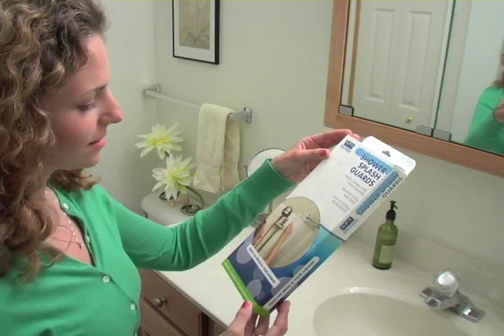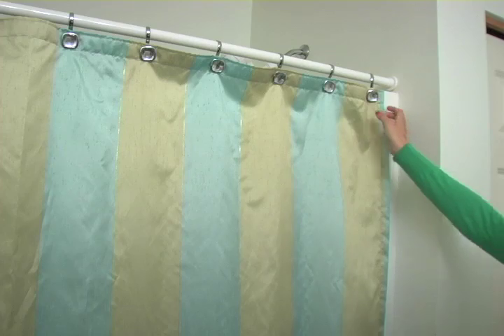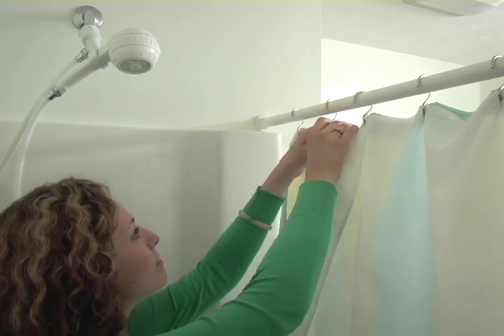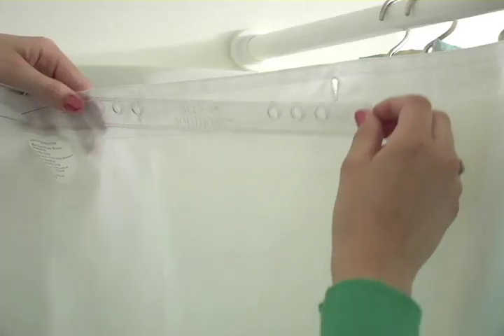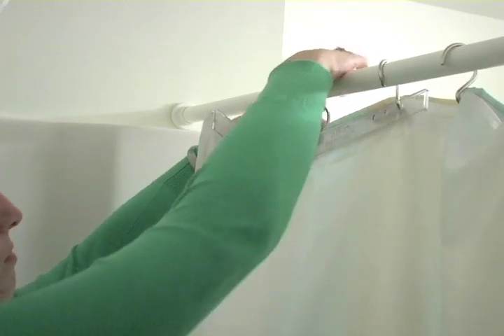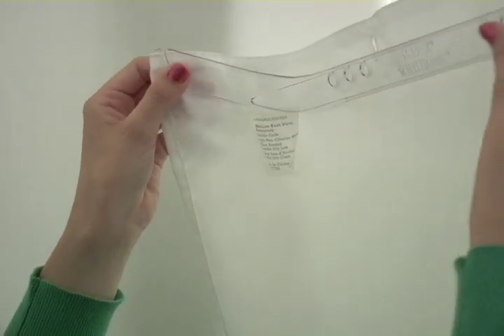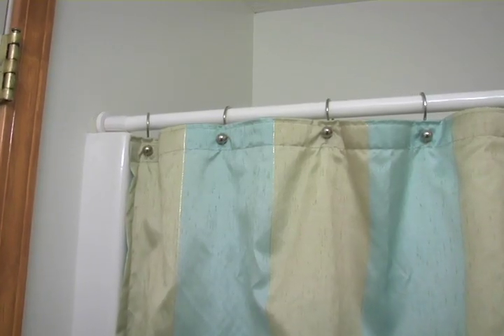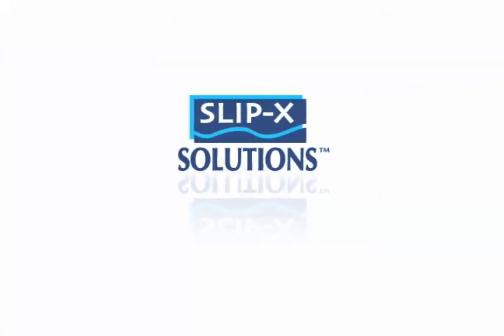Slip X Solutions Shower Splash Guard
Keep the water in your shower and not on you bathroom floor.